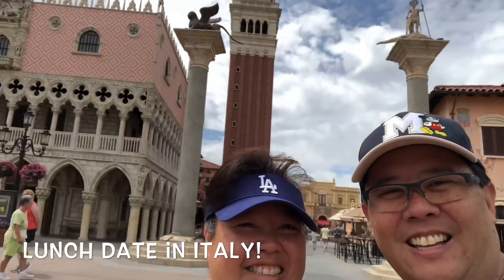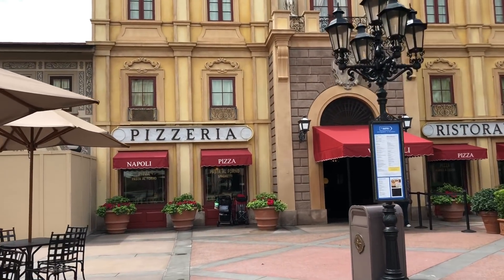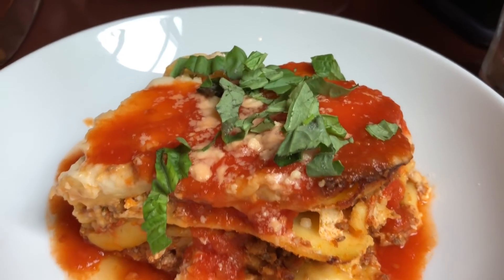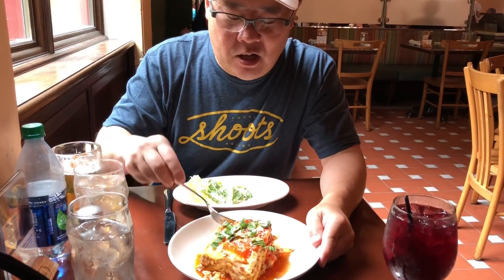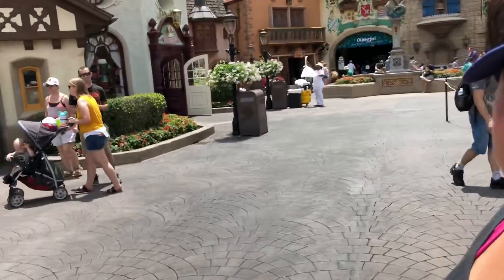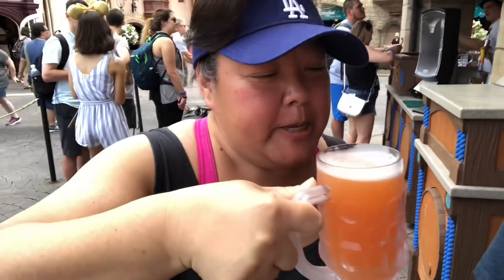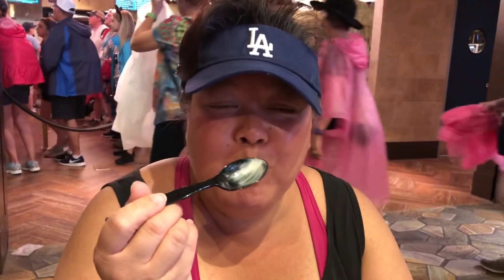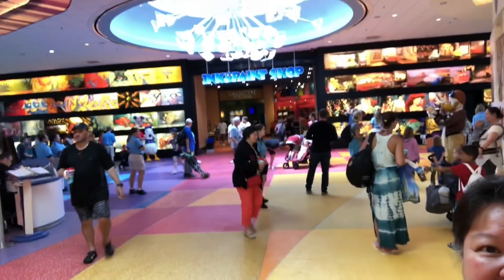Lunch in Italy!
How far will we travel for lunch? Watch and find out!